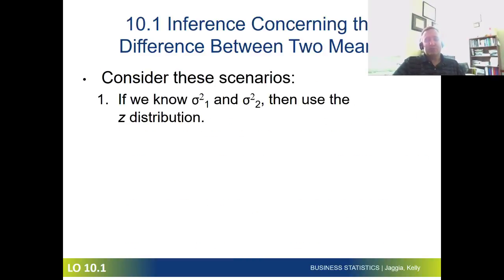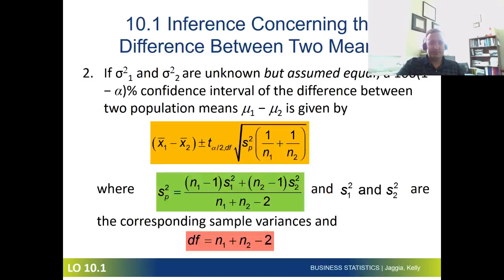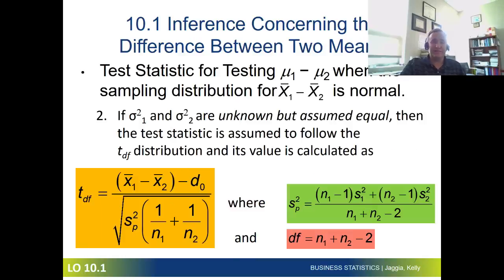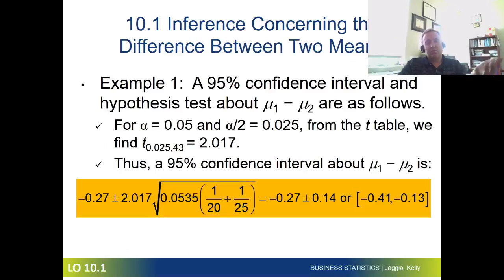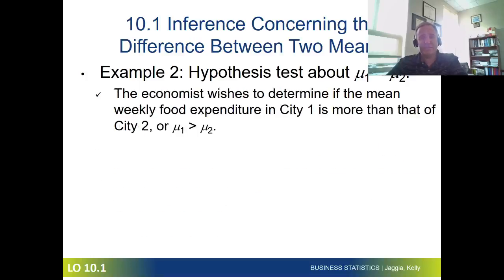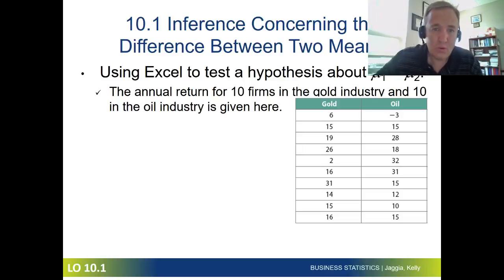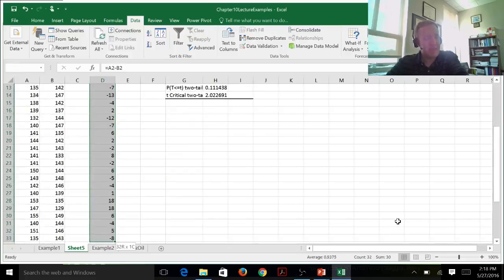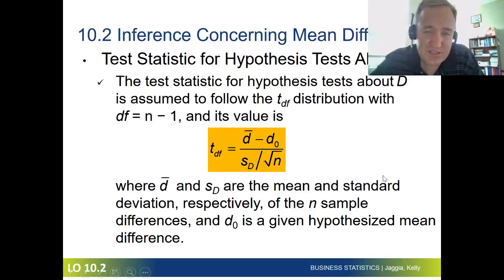Chapter 10 of our Jaggia and Kelly Text - Lecture with selected Excel Solutions